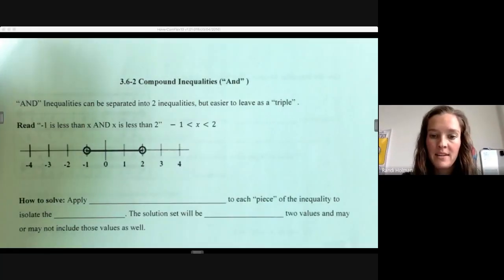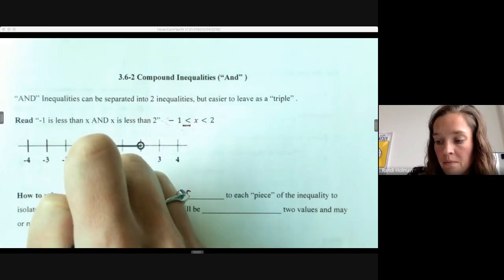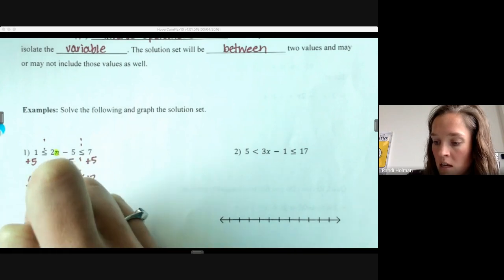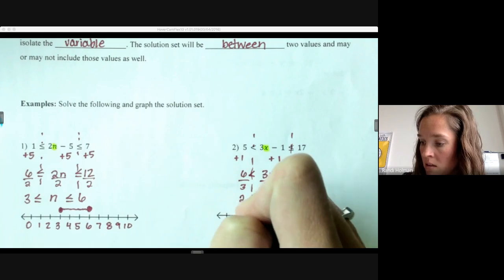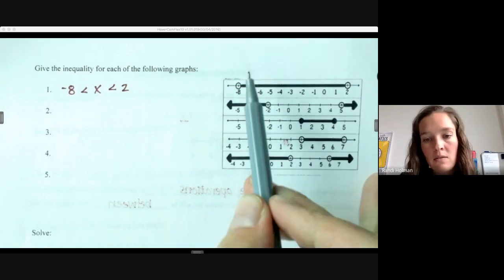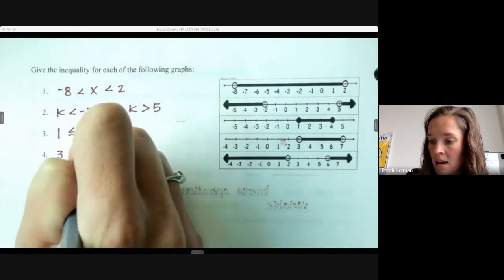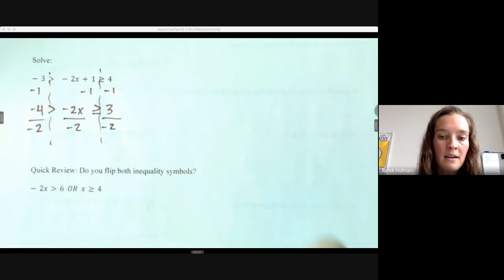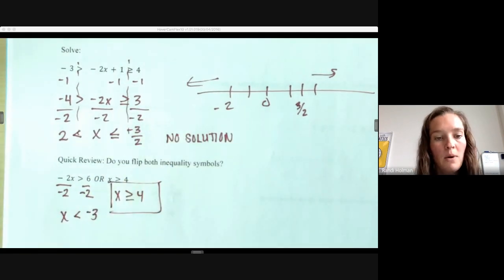Alg I: 3.6-2 Compound Inequalities